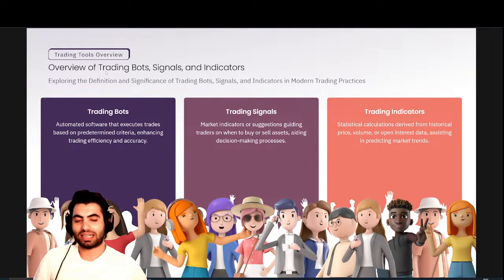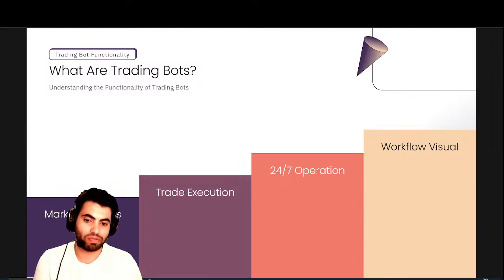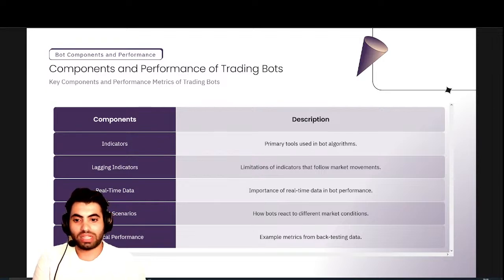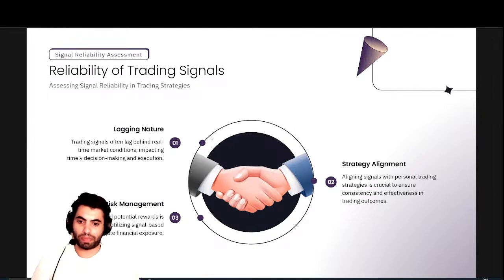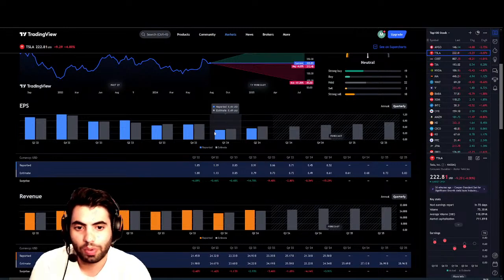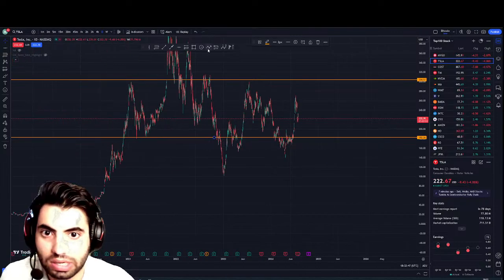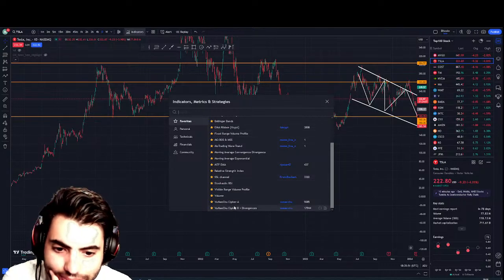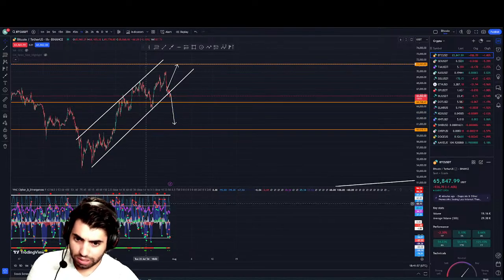Are Trading Bots | Signals | Indicators worth it? OR it is a scam?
Are trading bots, signals, and indicators worth it? This video dives deep into the world of trading tools, analyzing their effectiveness and practicality.

🎯 What You'll Learn:

1. Common errors that traders make with trading bots, signals, and indicators.
2. Practical tips to avoid these mistakes.
3. Real-life examples and case studies showing both successes and failures.
4. Q&A session to get your specific trading questions answered.

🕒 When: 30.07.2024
💬 Where: Right here on our YouTube channel!

Don't miss this opportunity to refine your trading strategies and ensure a more secure financial journey.

👉 Join the conversation and ask your questions in the chat!

We begin with an overview of trading bots, signals, and indicators, explaining their basic concepts and significance in modern trading. Next, we explore what trading bots are, how they function, and why they might be sold cheaply despite their potential value. We examine the primary components of trading bots, focusing on their reliance on indicators and how they perform under different market conditions.

The video also covers different types of indicators, including price-based and economic indicators, and provides real-world examples of both successes and failures in using these tools.

Finally, we conclude by evaluating whether trading bots, signals, and indicators are truly worth it, offering insights to help you make informed decisions about incorporating them into your trading strategies.